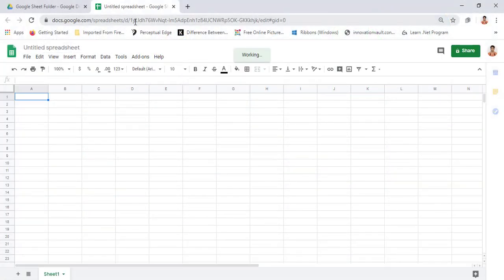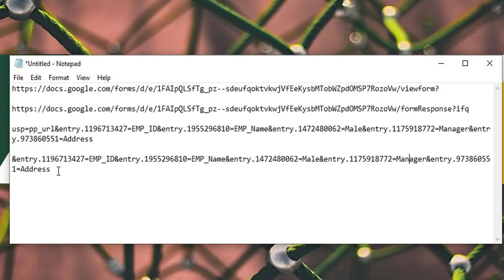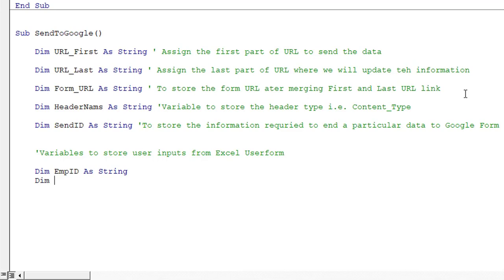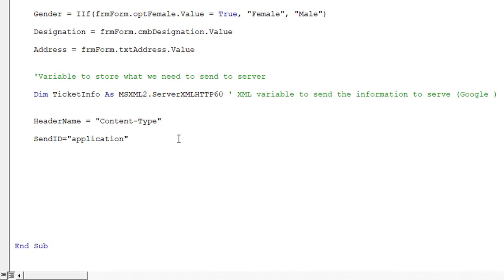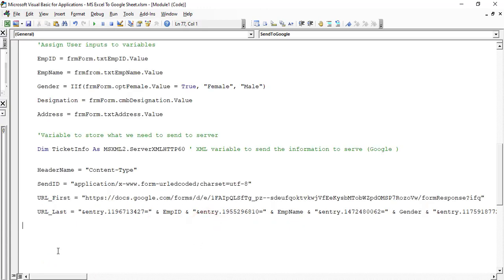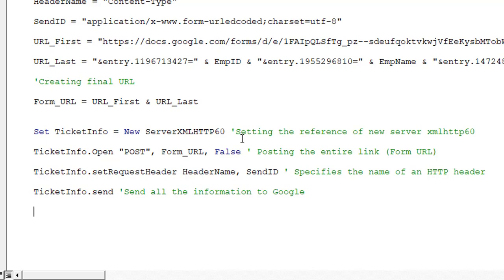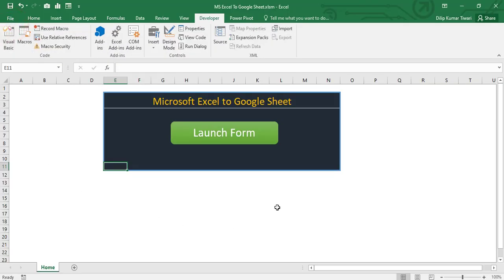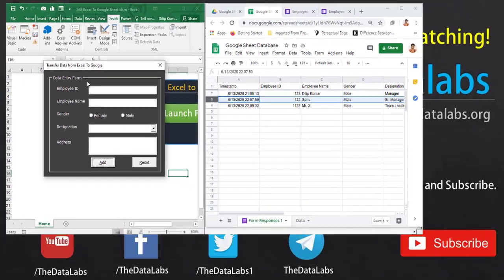Transfer Data from Microsoft Excel To Google Sheet - Part 3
This tutorial will demonstrate how to design a fully automated Data Entry Form to transfer the data from Excel to Google Sheets. This is the third part of the tutorial. In this video, we will understand the pre-filled link of Google Form and write the code to transfer data from Excel to Google Sheets.

Below are the link of first and second part of the tutorials.

Please follow the below link to download the Excel file used in this video.